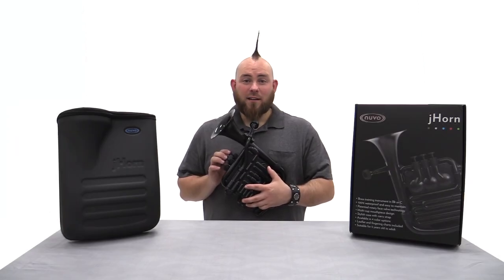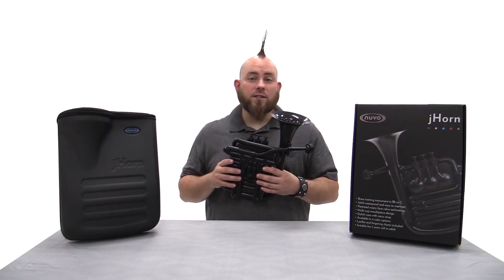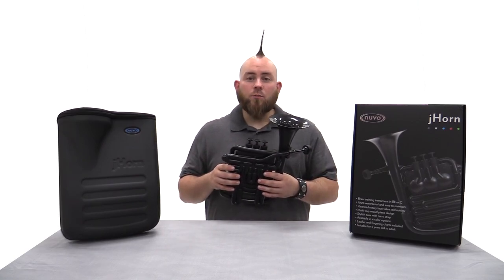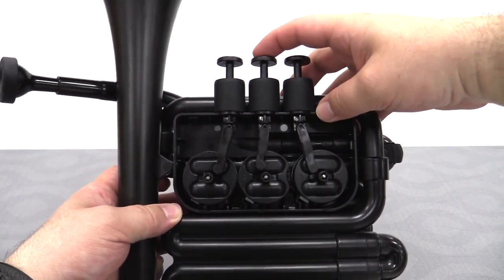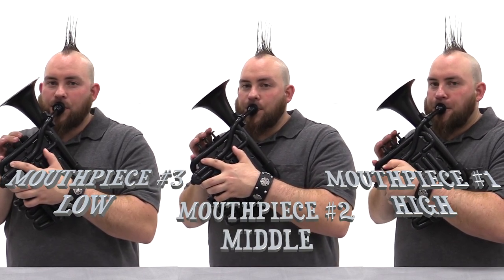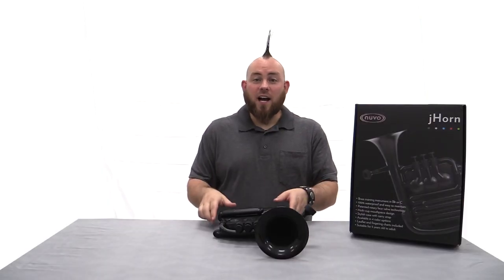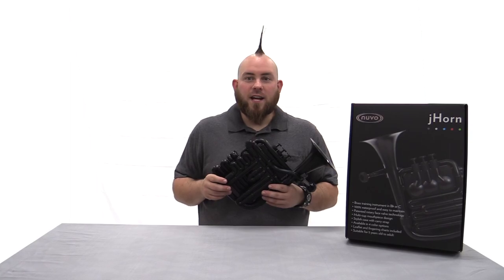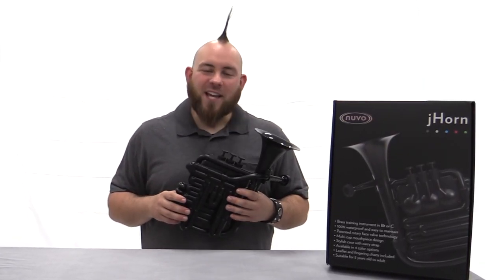Introducing the jHorn (Short Version)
The jHorn is a revolutionary brass training instrument suitable for beginners and casual players of all ages. Key features of the jHorn include:

*Learn important brass skills as early as age 4
*Standard brass fingering
*Plays the same register as the tenor trombone, euphonium and baritone horn
*Multi-cup mouthpiece to explore low, middle and high brass technique
*Patented rotary face-valve technology ensures little to no maintenance
*In the key of Bb with C-tubes included for easy conversion to concert pitch
*Plays 3 octaves